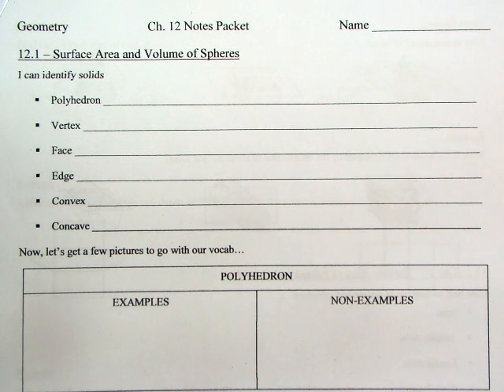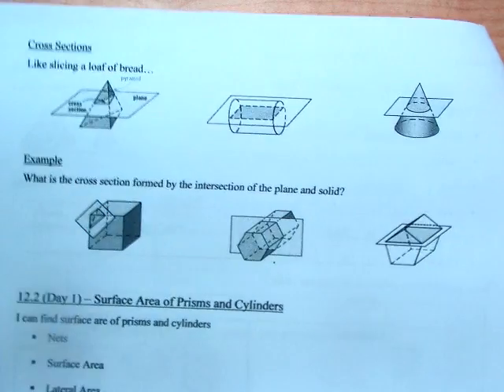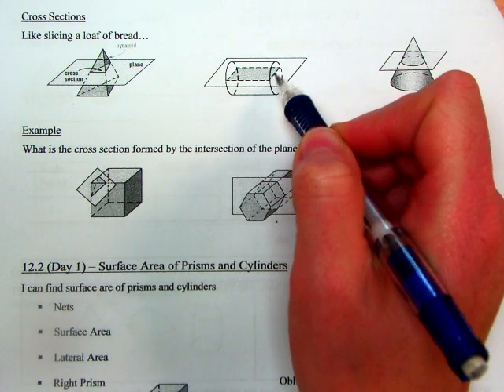Sec. 12.1 - Polyhedra